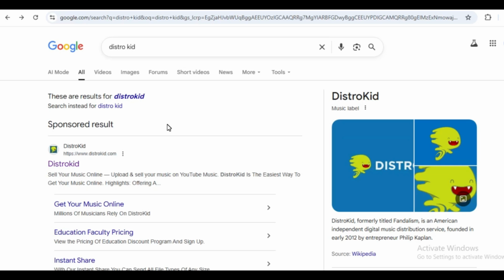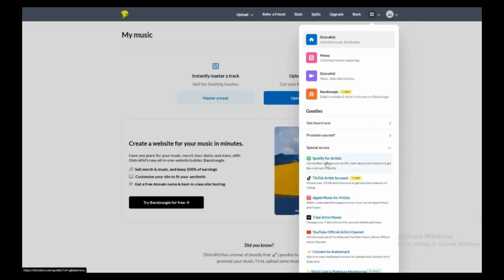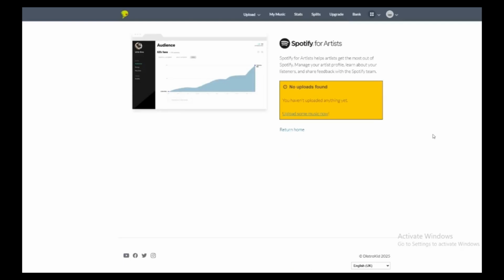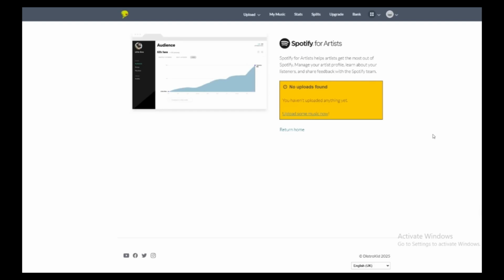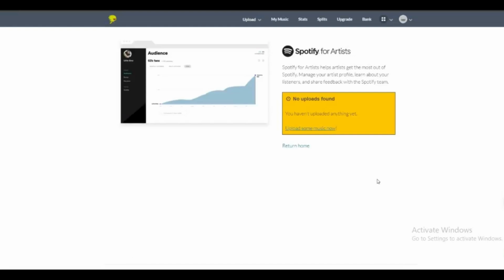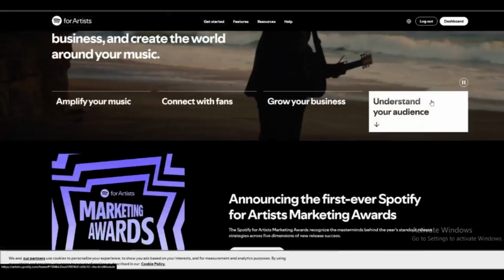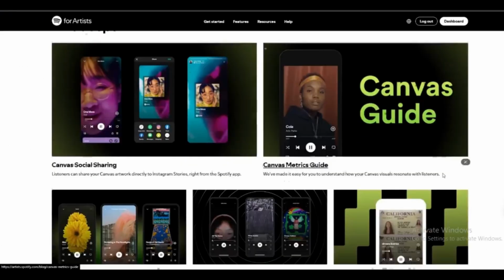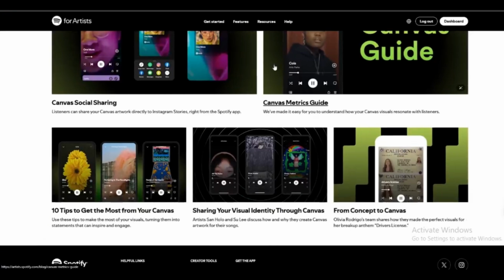How to Claim Spotify for Artists Profile with DistroKid - Step by Step [2026 Guide]